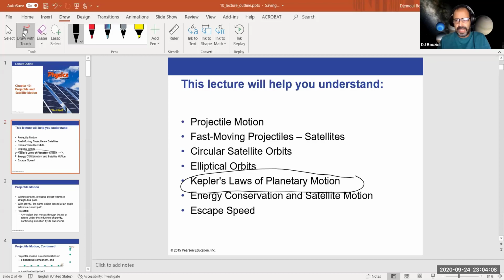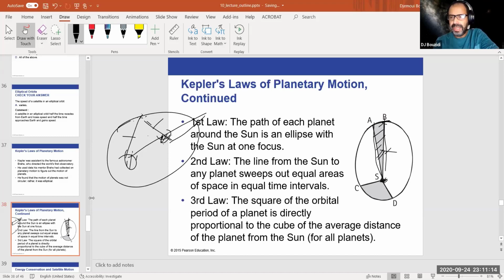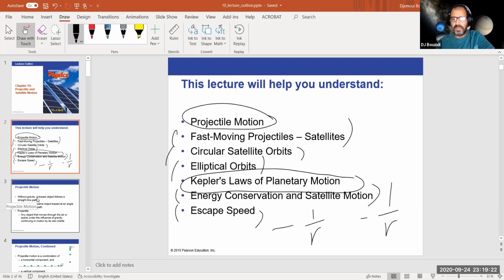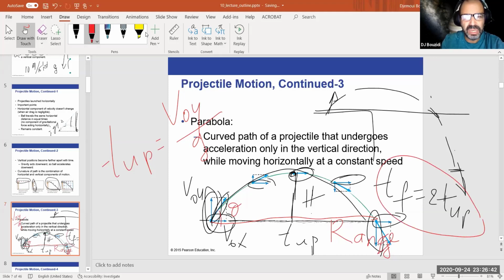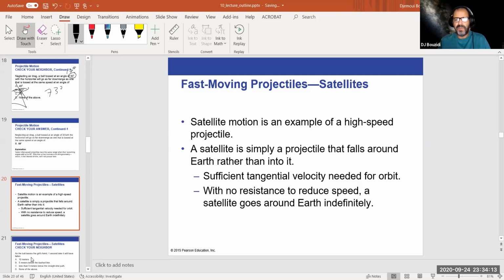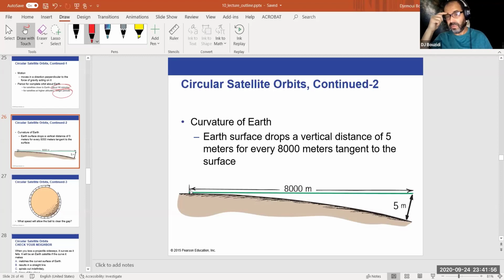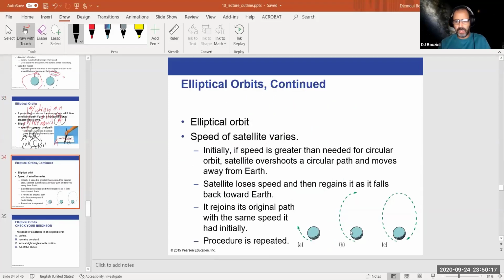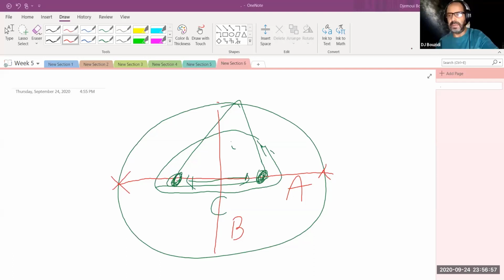PHY10 F20 CH10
This is the recording for chapter 10 on projectile motions, satellites and motion of the planets for physics 10 for the Fall 2020.